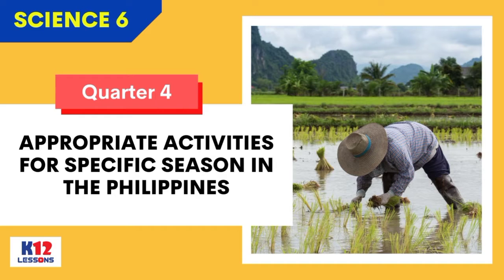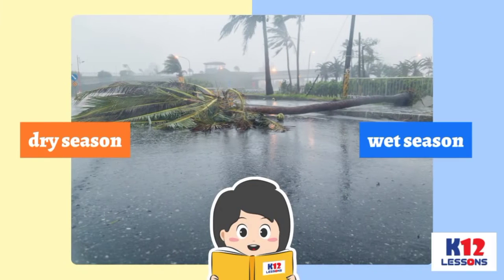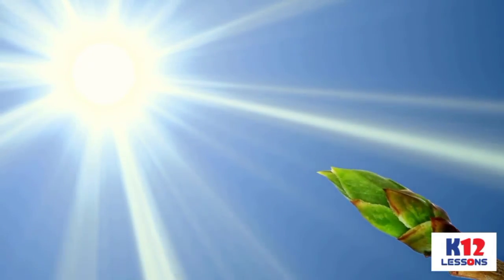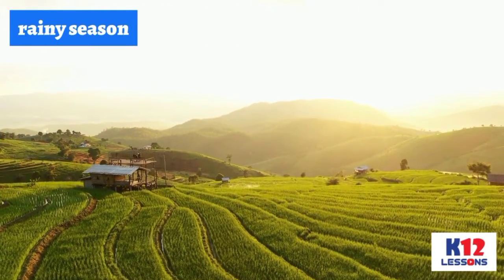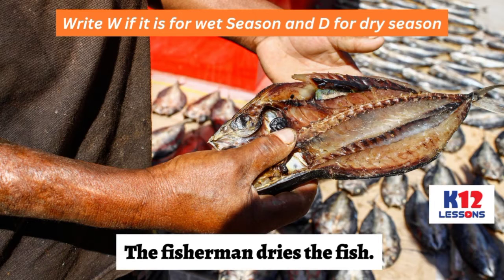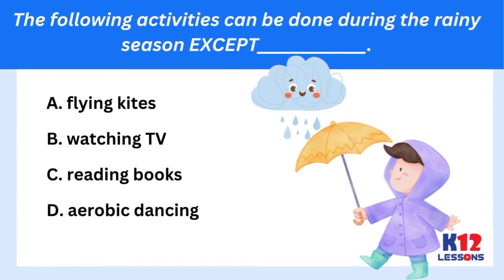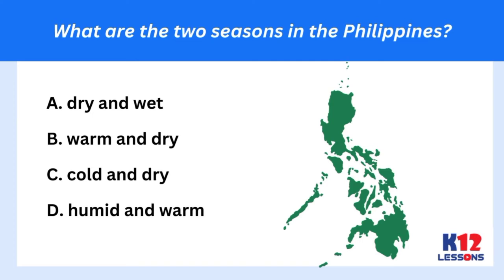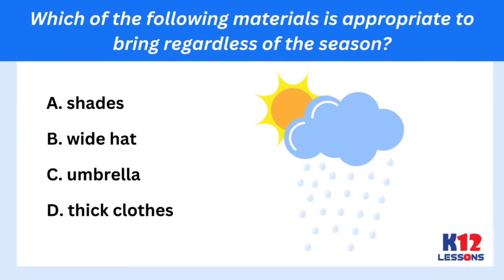Sci6 Quarter 4 - Appropriate Activities for Specific Season in the Philippines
The seasons affect many aspects of our lives: from the food that we eat to the clothes that we wear, the things that we do, and the things that we see around us.
There are four different seasons in the world: winter, spring, summer, and autumn.
But in the Philippines, we only have two seasons - the dry and the wet seasons.